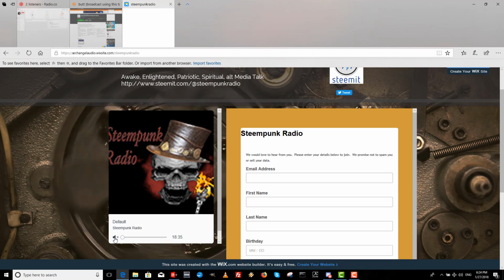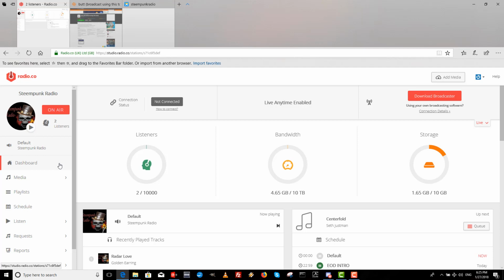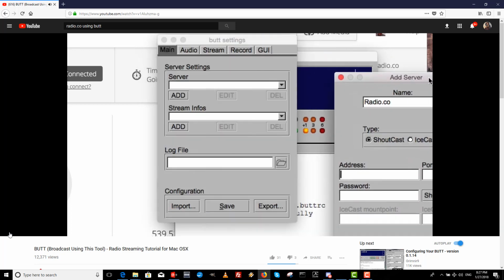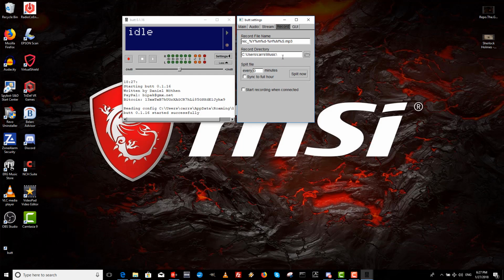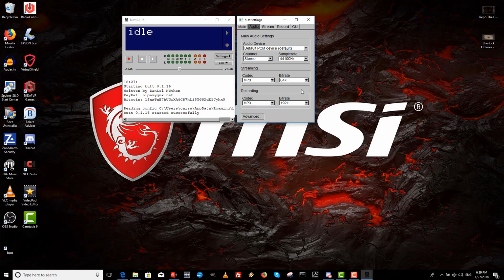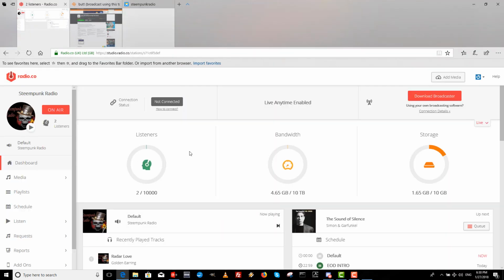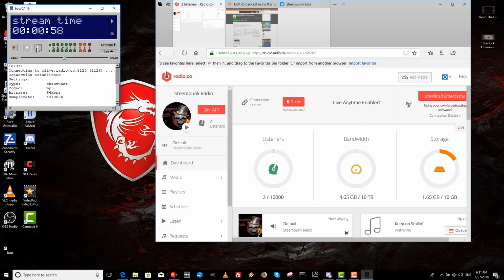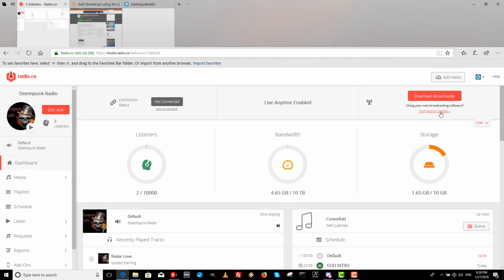Broadcasting Live using BUTT on SteemPunkRadio!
Here is what happened when we tested BUTT (Broadcast Using this Tool) with SteemPunk Radio.  Some folks seem to be struggling a little, so here is a video I put together for our DJs.  Full Settings Description should get you up and running for your shows.  Thanks to Radio.Co for excerpt on how to use server, port and password.

**ONE THING I NEGLECTED TO MENTION!** | Hitting RECORD button on BUTT starts your recording.  It is separate from the play.